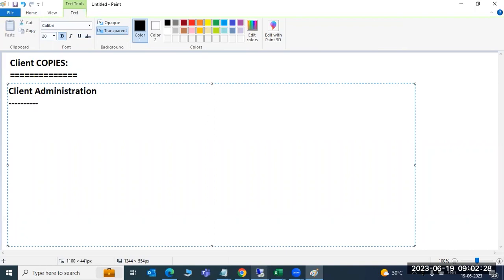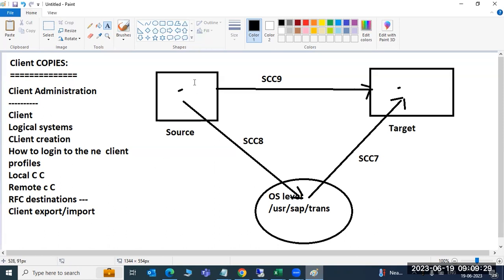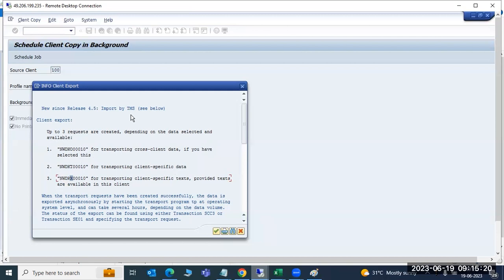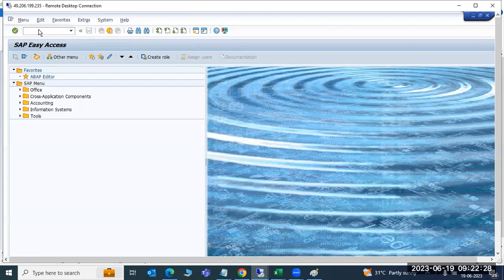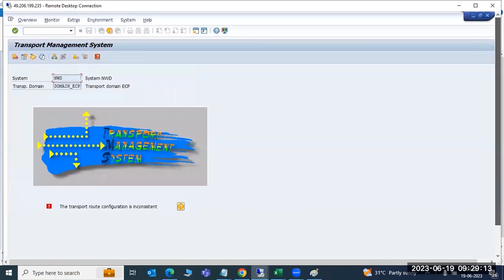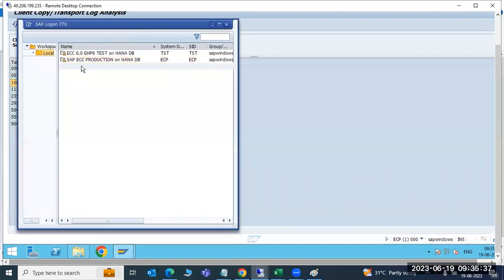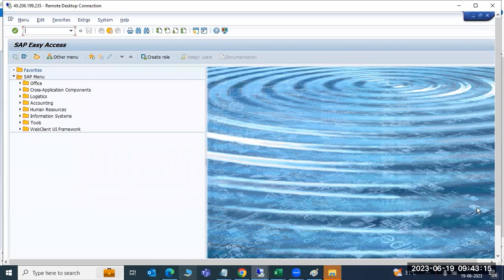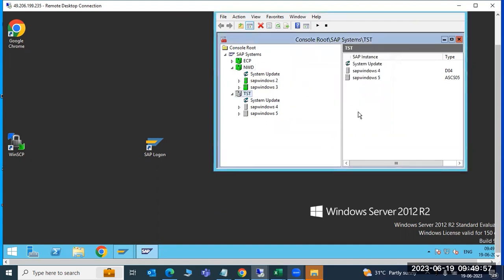SAP BASIS - CLIENT EXPORT & IMPORT